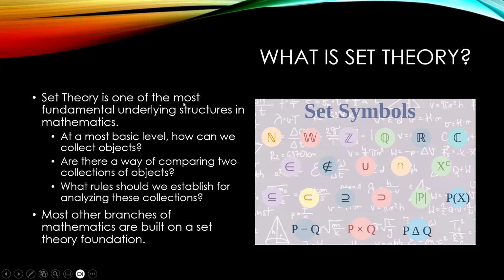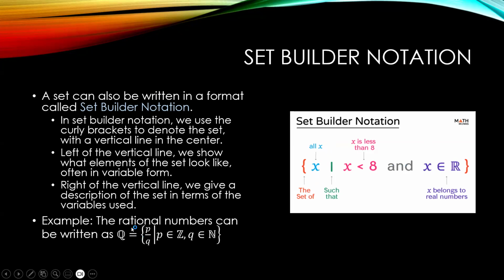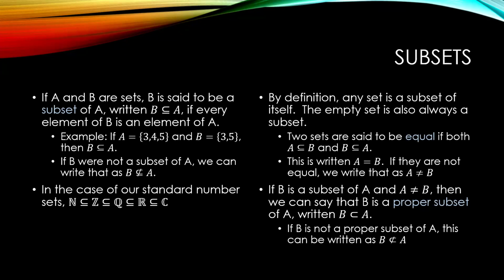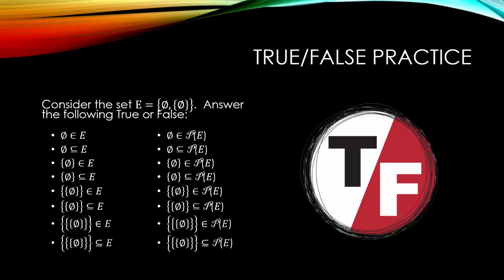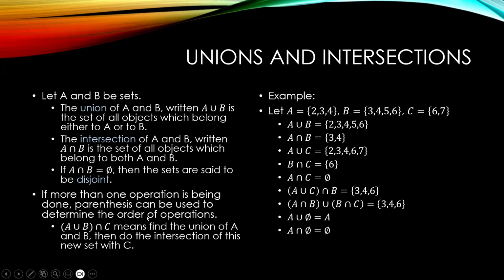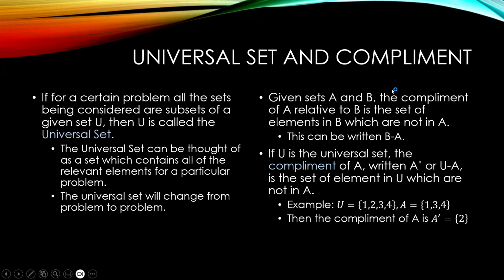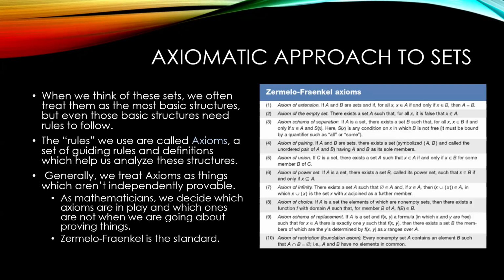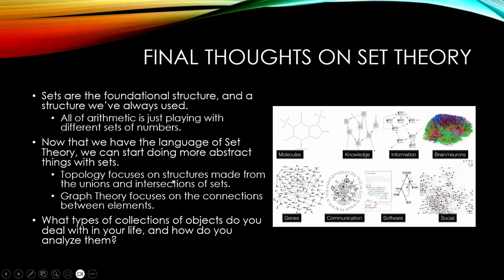4.1 Set Theory - Survey of Mathematics